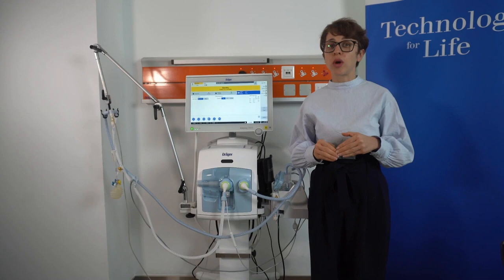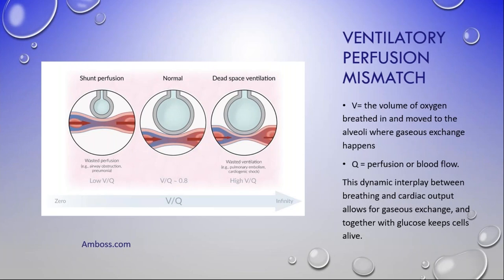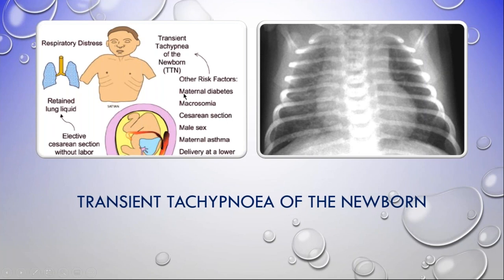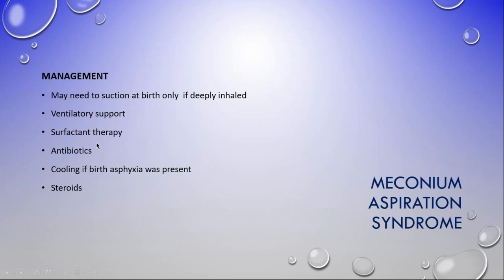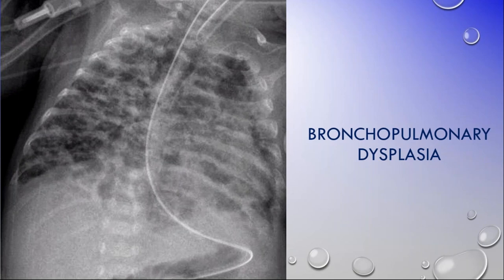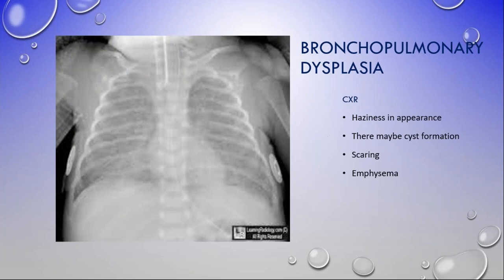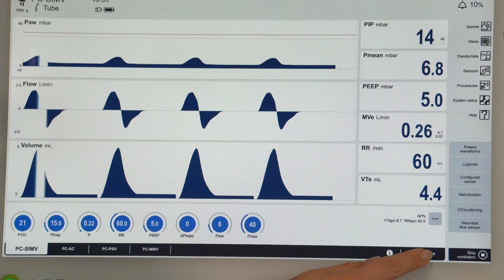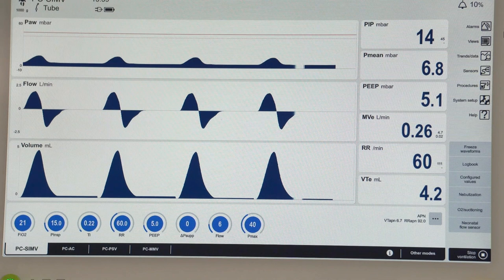Module 3: Respiratory System and mechanical ventilation - Part 2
During this module of the Dräger Neonatal Nursing Course, we focussed on the pathophysiology of lung injury and the most common lung injuries associated with lung immaturity and mechanical ventilation such as Transient Tachypnoea of the newborn, Bronchopulmonary Dysplasia and Hypoplastic Lung. We have also presented basic ventilation strategies such as PC-SIMV, PC-A/C, Volume Gurantee Ventilation.